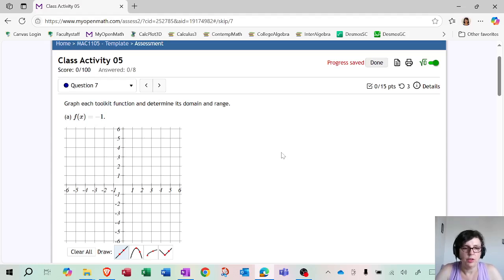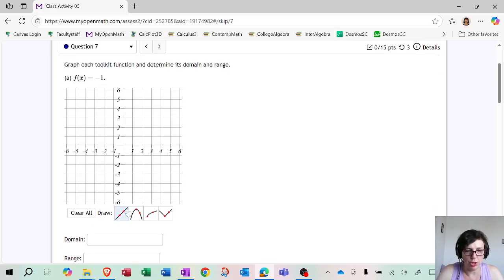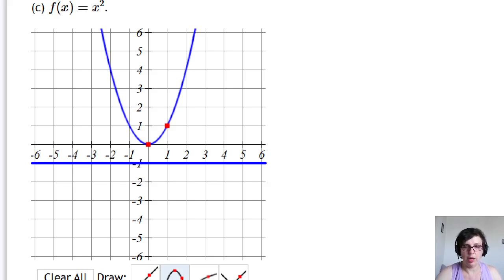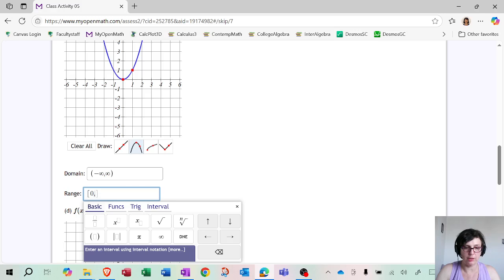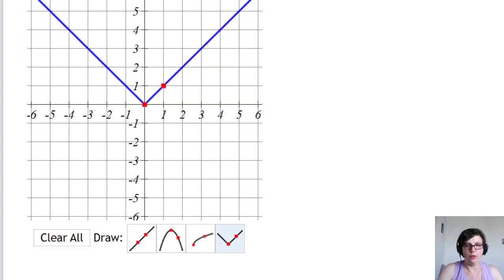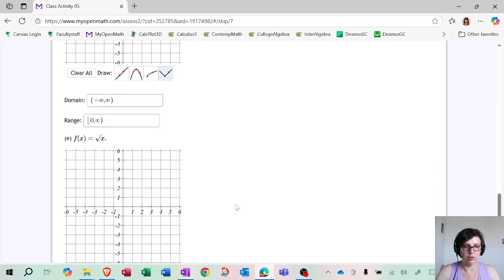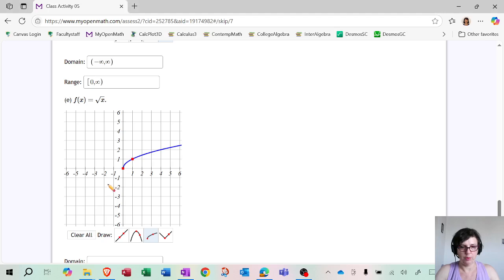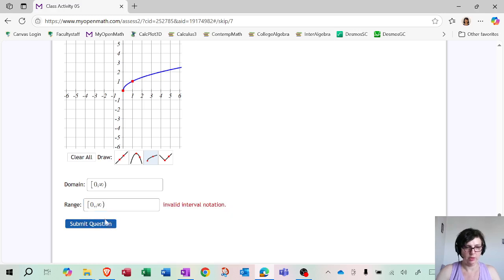Domain and Range of Basic Toolkit Functions